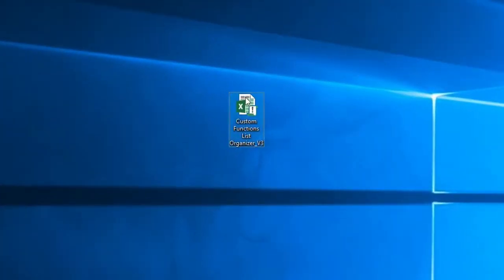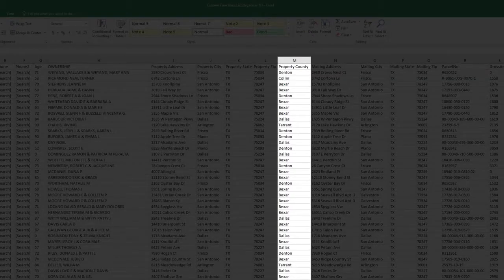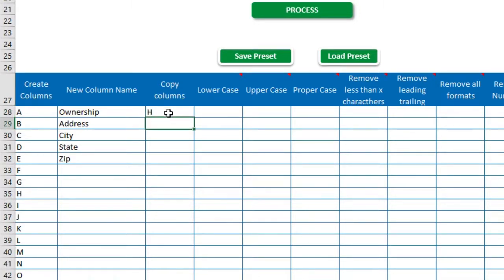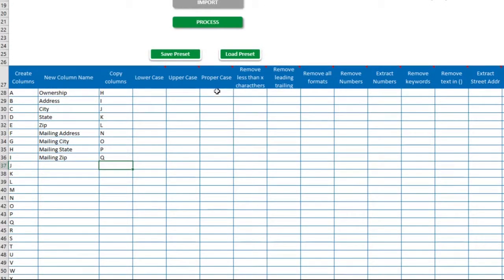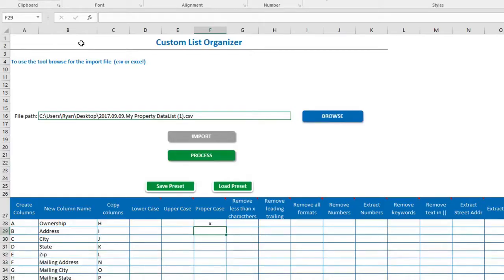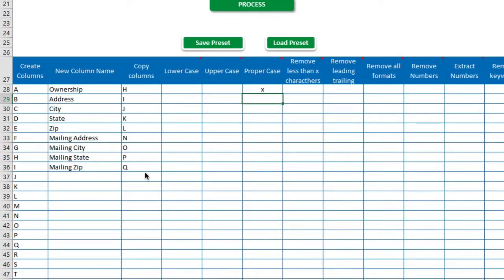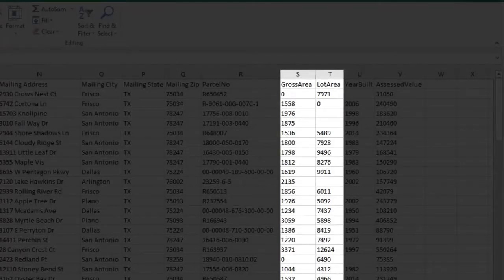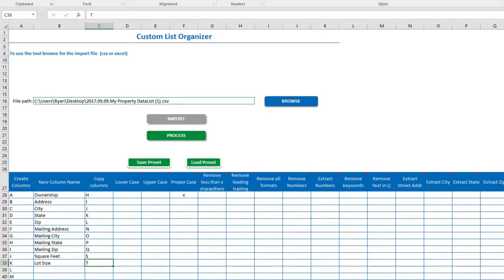EXCEL ORGANIZER TOOL